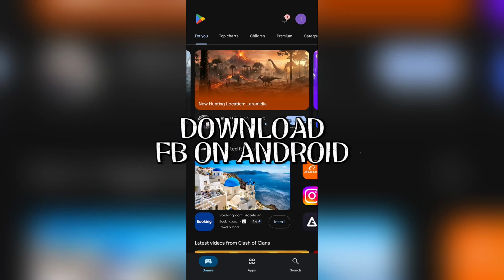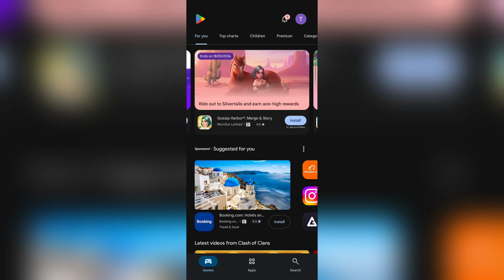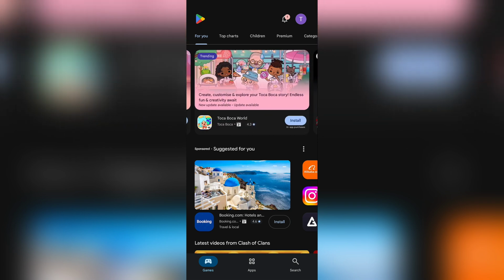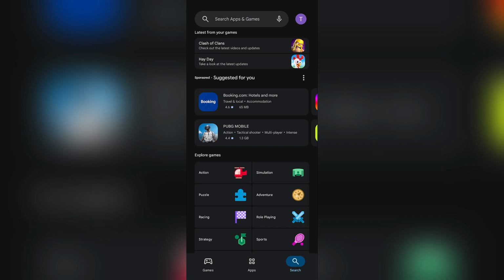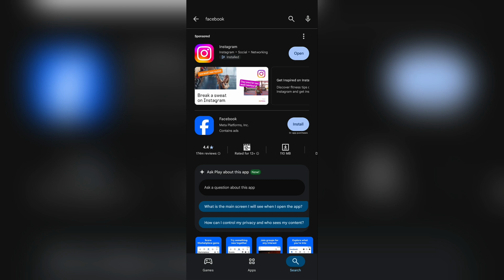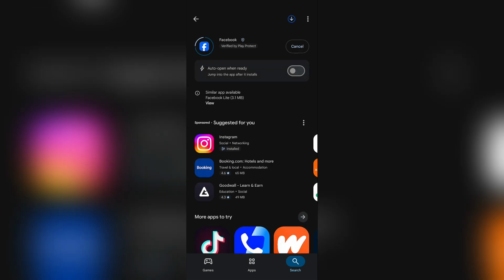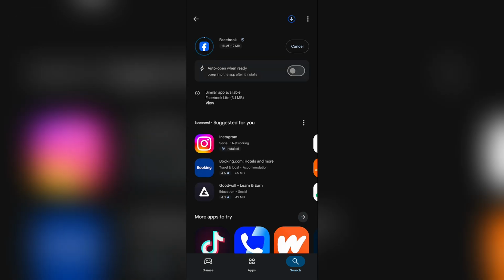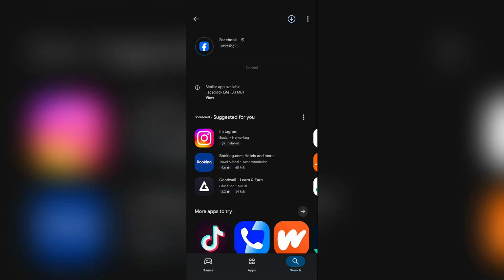How To Download Facebook On Android (2026)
This video will show you how to download and install facebook app on android. Make sure to watch the video till the end to get full details.